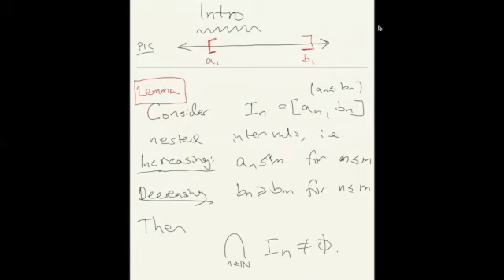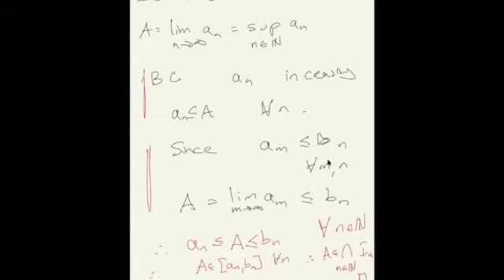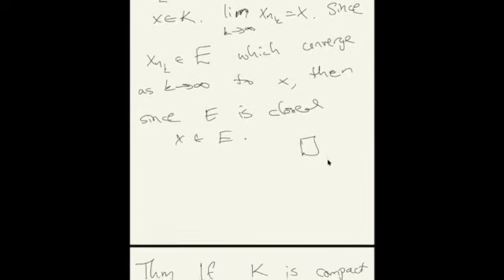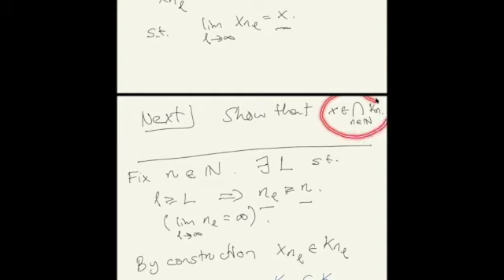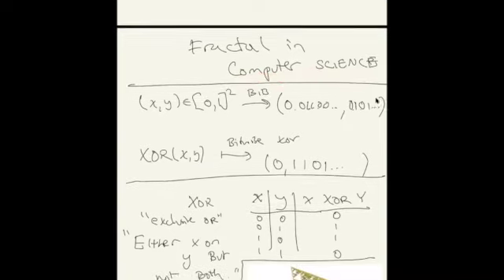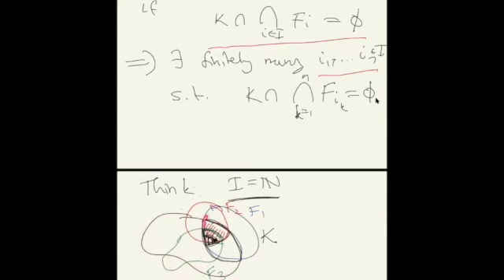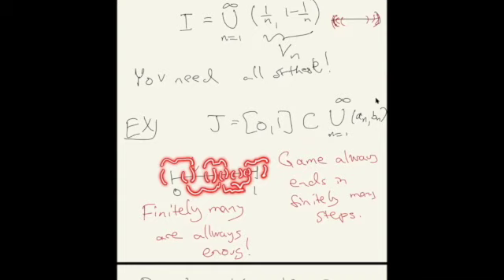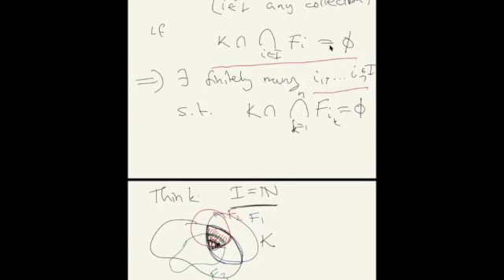Lecture: Replaced: Week 3 Lecture 1: Compactness, intersections and open sets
Edited video. Discussing compactness, finite intersection property and the open cover property.